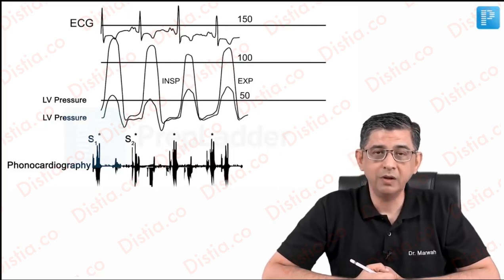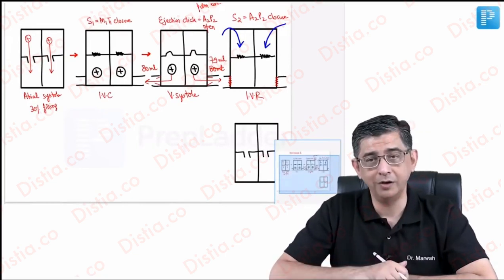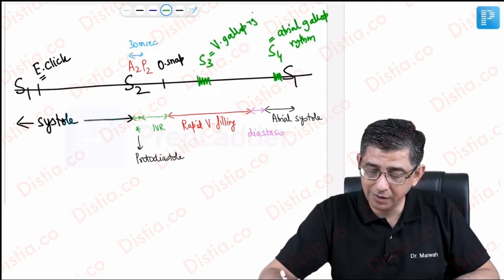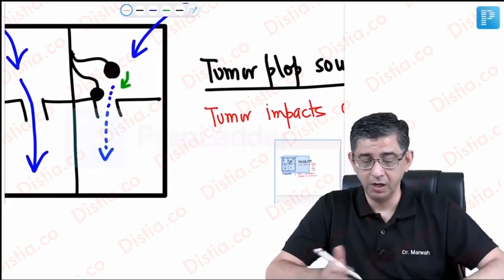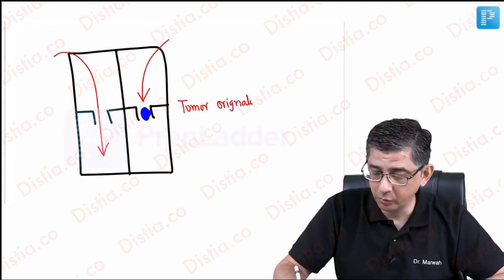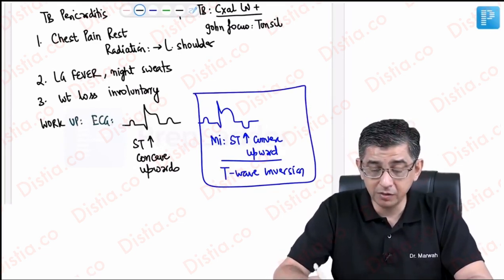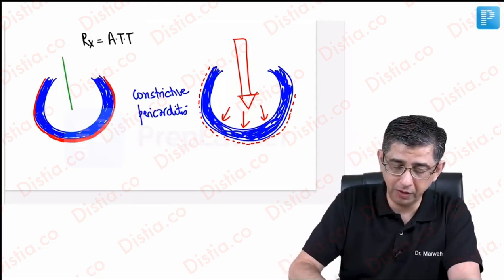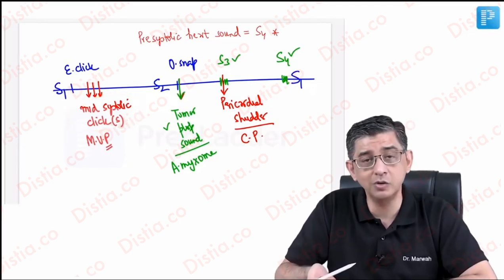03 He1art Soun1ds 1